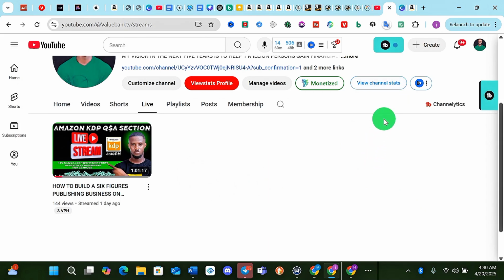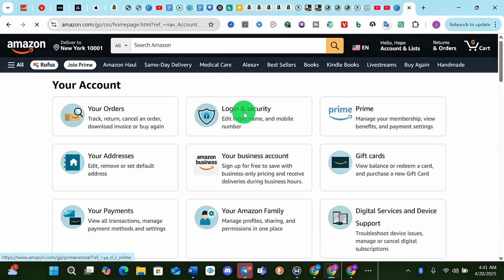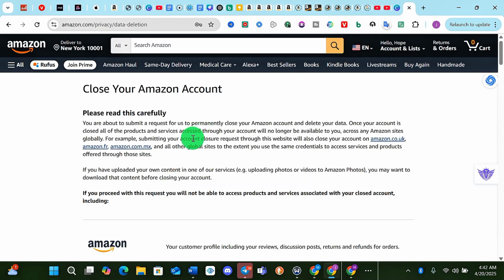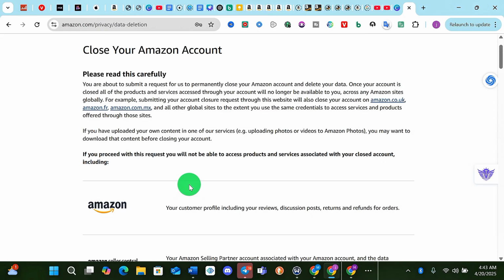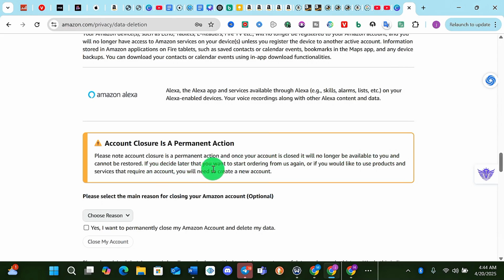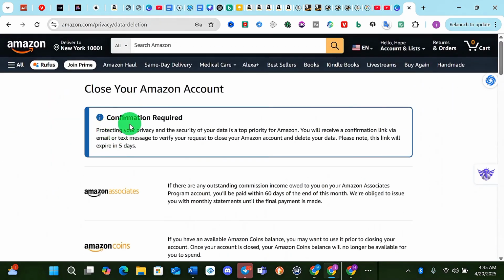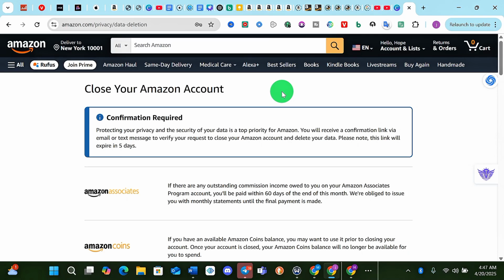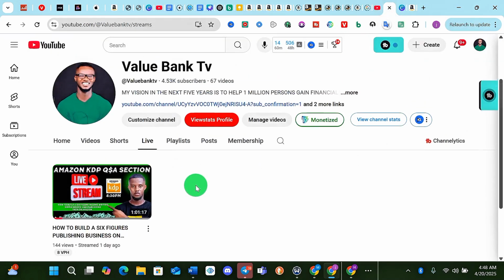How To permanently Close Your Kdp Account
In this video I will be showing you how to properly close your kdp account, so you can reopen a new one that avoids book blocking

JOIN THE VALUEBANK TV DISCUSSION GROUP

ENROLL IN MY INNER CIRCLE MENTORSHIP

RECOMMENDED VIDEOS